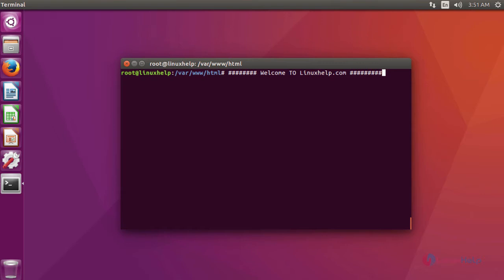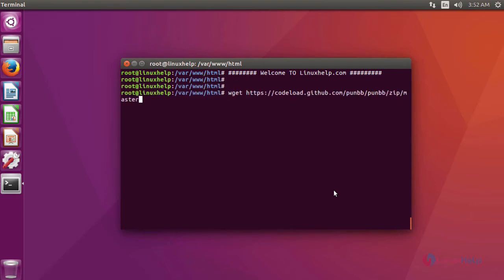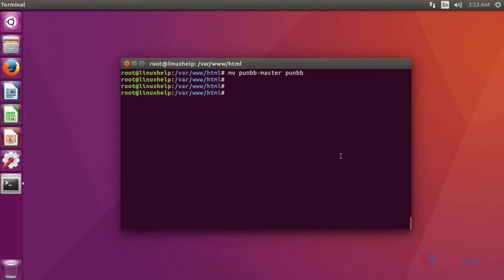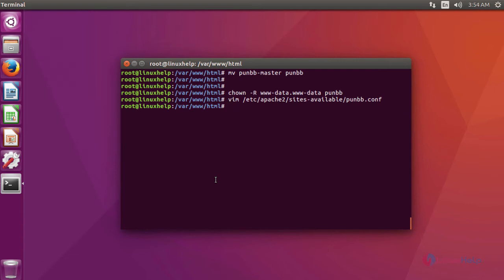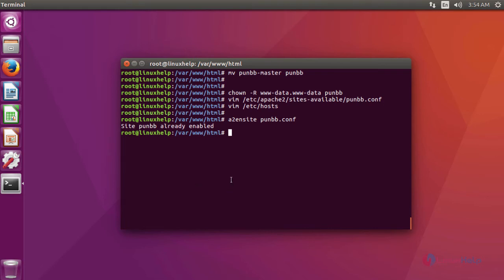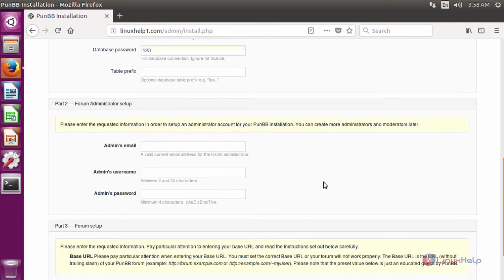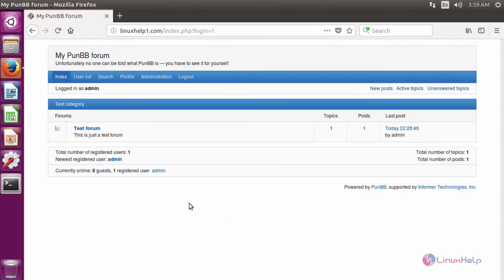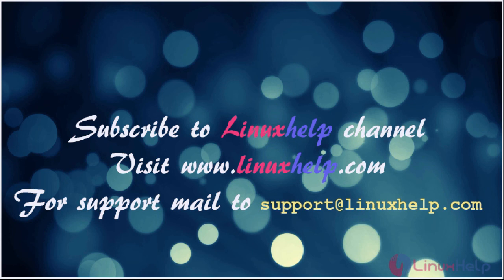How to Install PunBB on Ubuntu 16.04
This video covers the method to install PunBB on Ubuntu 16.04. PunBB is an open source, lightweight forum software written in PHP with simple layout and clean design.